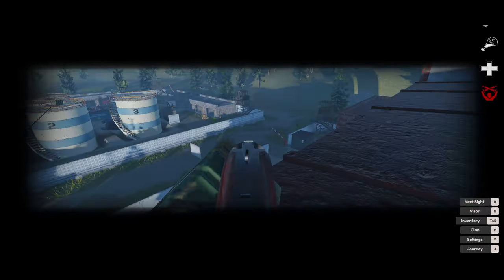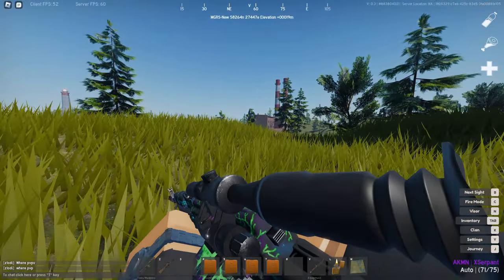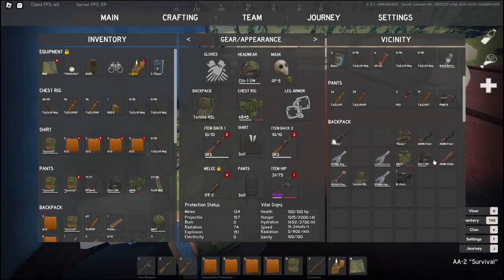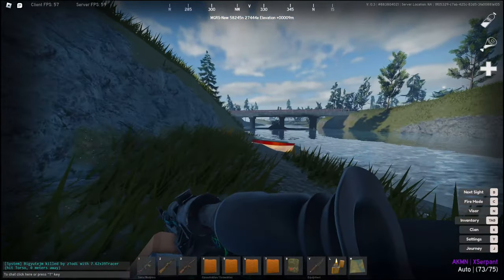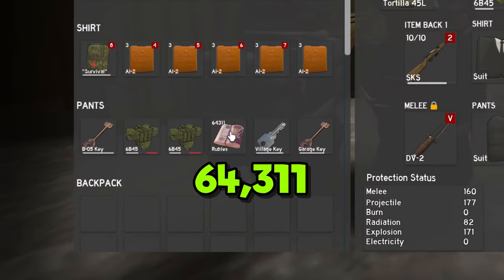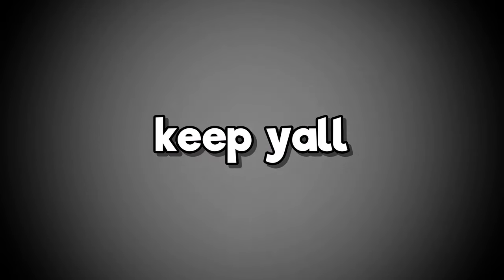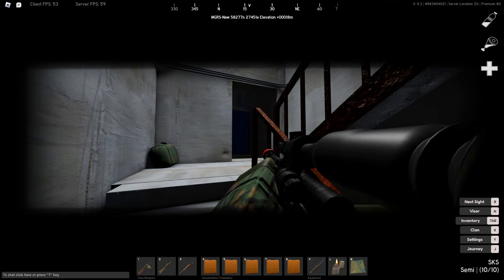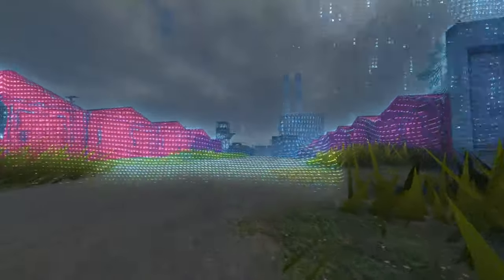How I Killed Dozer (3 WAYS) | Project Delta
▶ In Today's Video, I used 3 different guns to see how fast I could kill Dozer with each. Which would be the fastest? I don't know but, stick around and enjoy today's Story!

〖🔗 Links 🔗〗

*Timestamp*
➡Intro 0:00
➡1st gun 0:09
➡2nd gun 1:59
➡Thank you 5:46
➡3rd gun 6:09
➡Conclusion 8:20